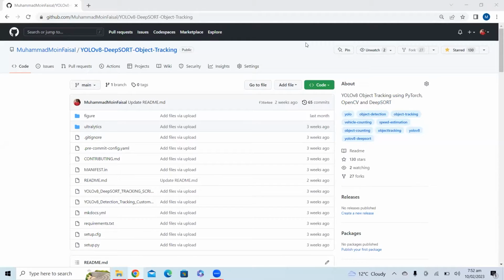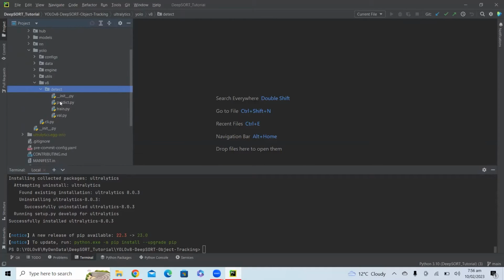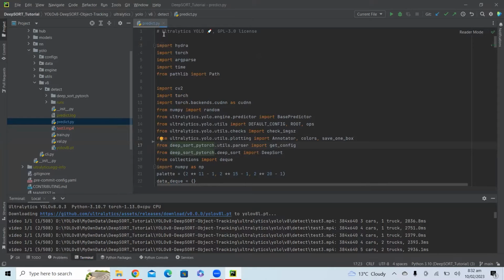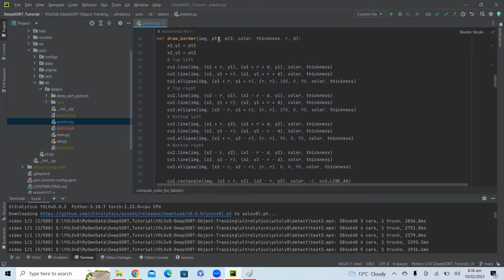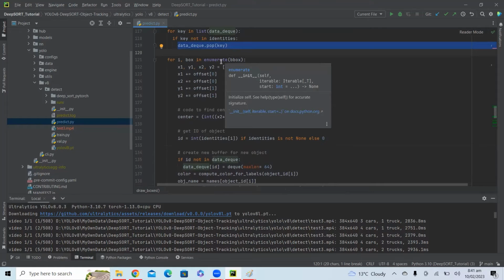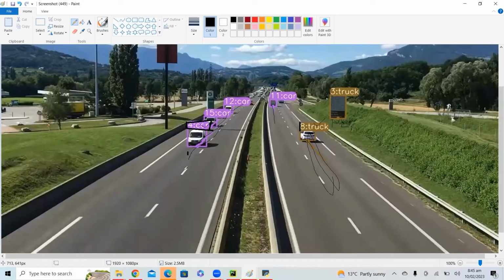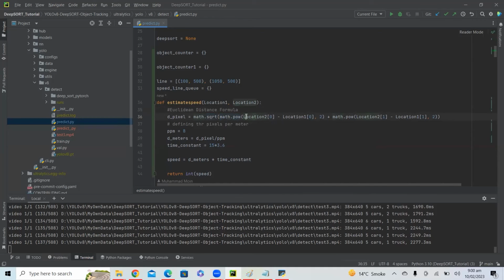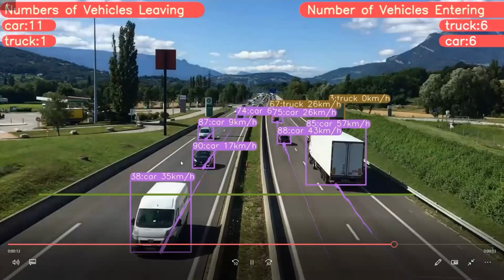Object Tracking with YOLOv8: Vehicles Tracking, Counting (Entering & Leaving) and Speed Estimation